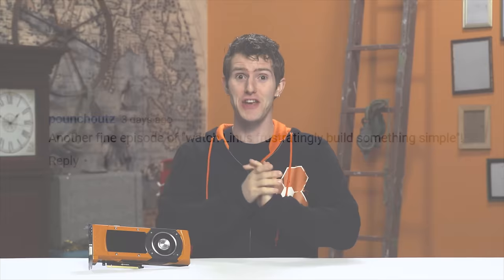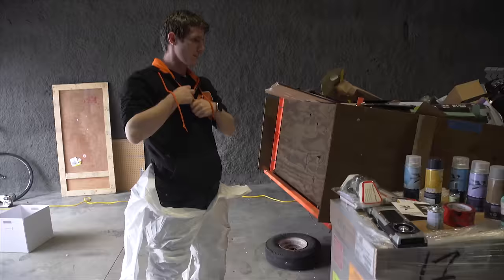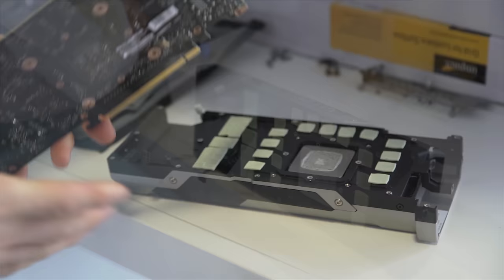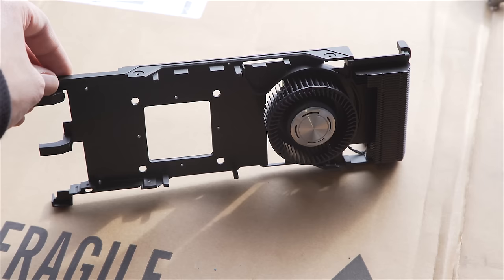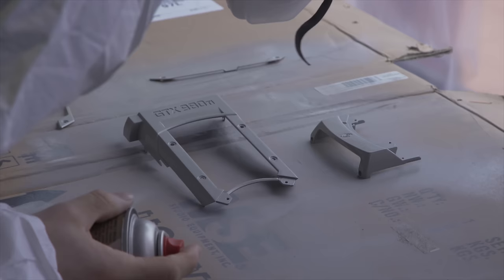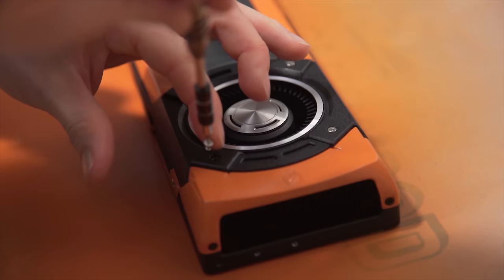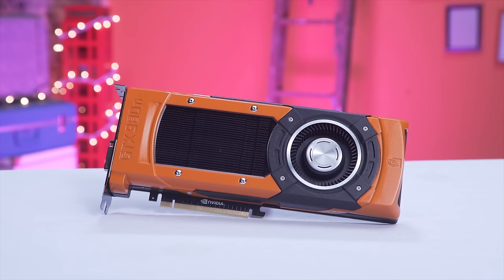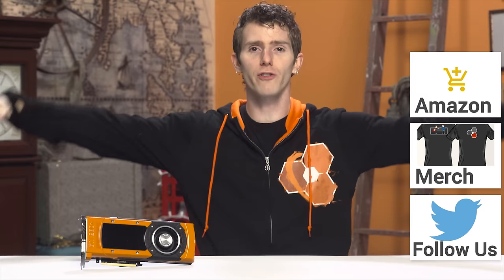Why Not Paint your Video Card??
Painting or cleaning out a video card isn't crazy. It's super awesome and I'll show you how!